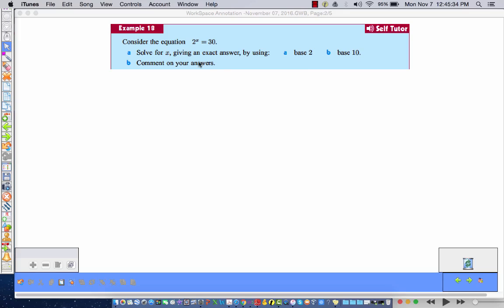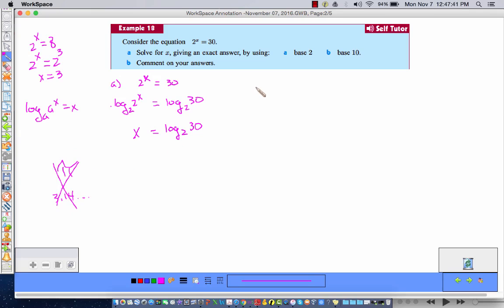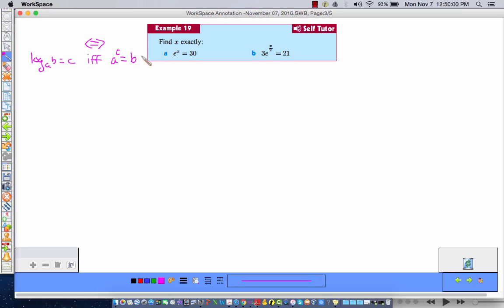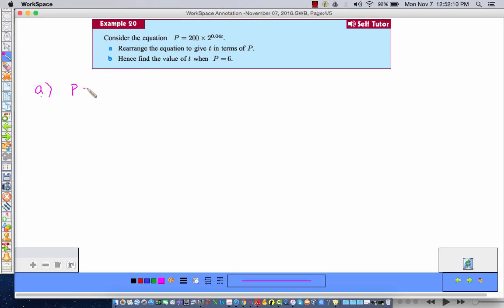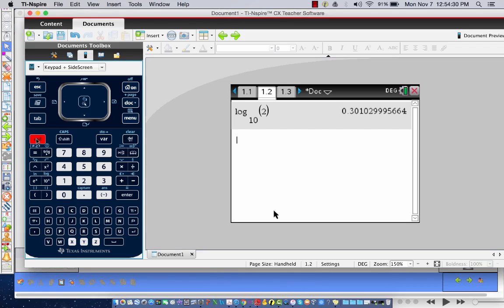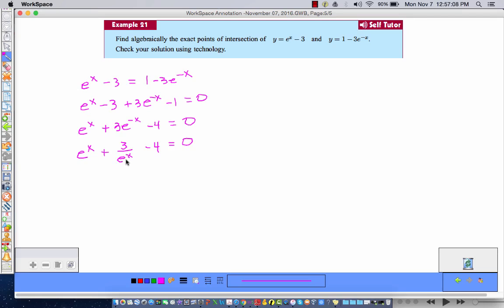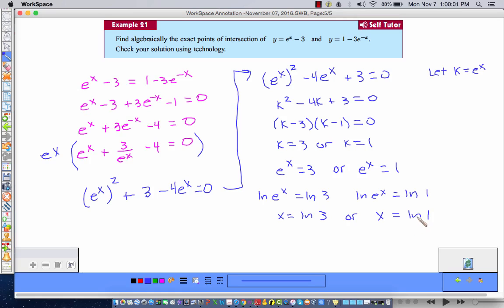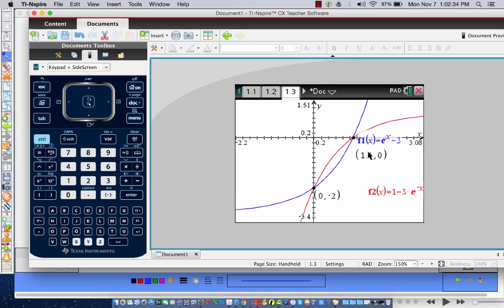4E Exponential Equations Using Logarithms